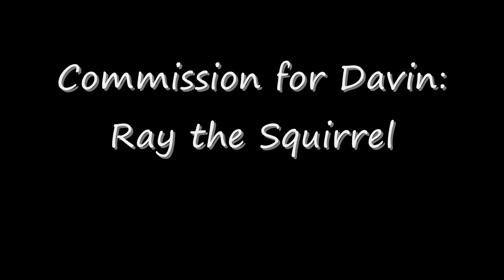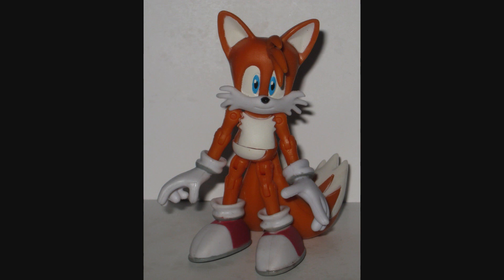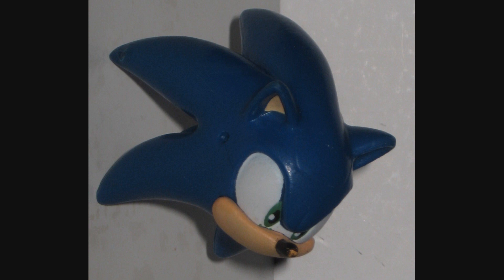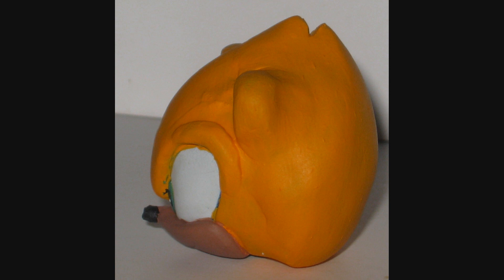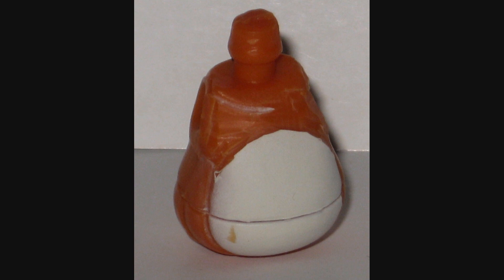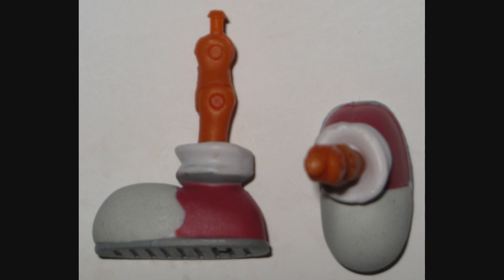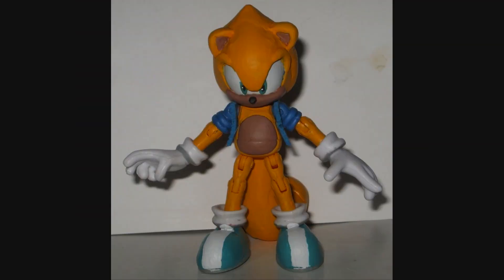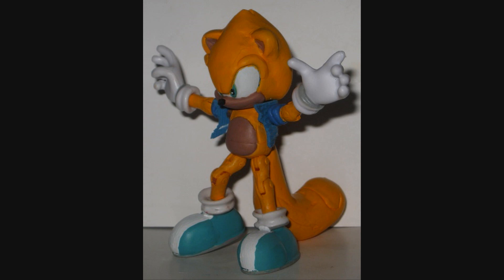Custom Commission: Ray the Squirrel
Continuing my commission for Davin, remember to post your comments